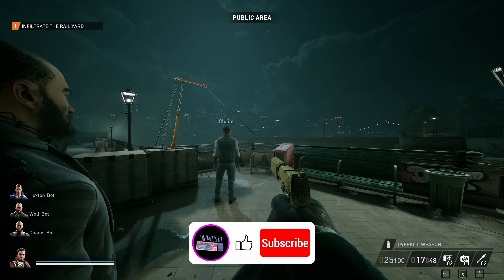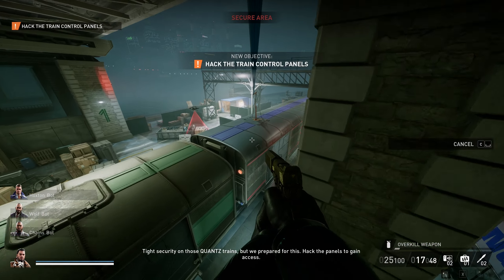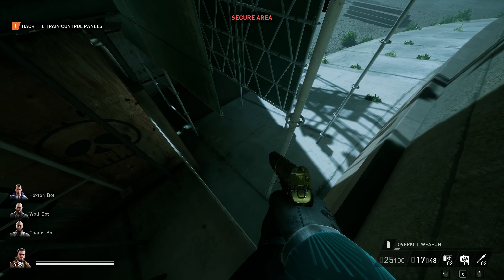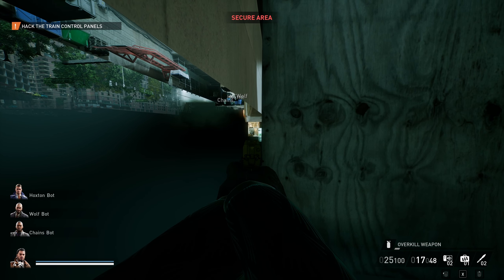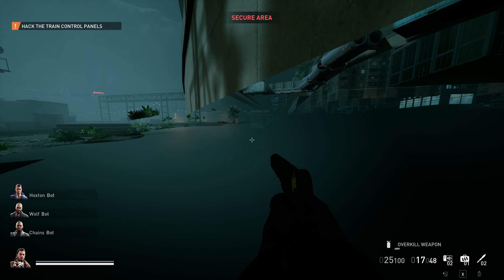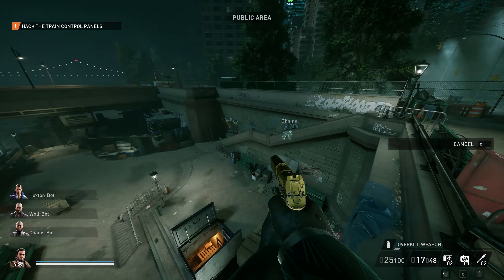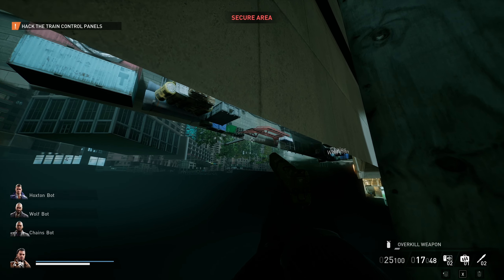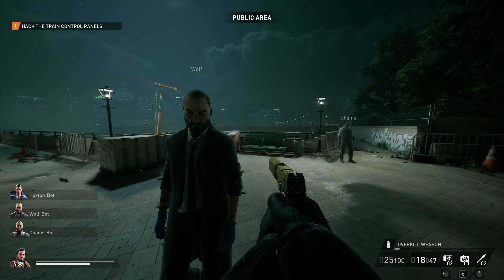Payday 3 | Turbid Station Under The Map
This is temporary unless you find something new.